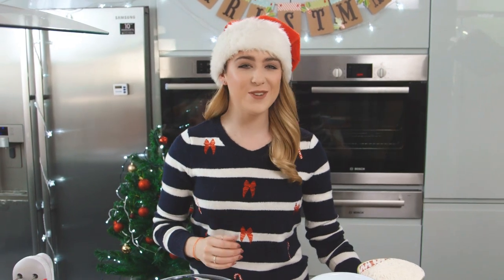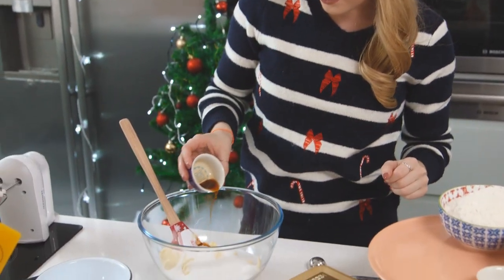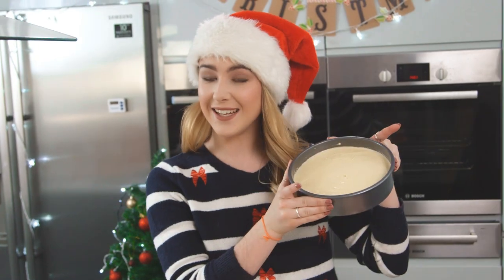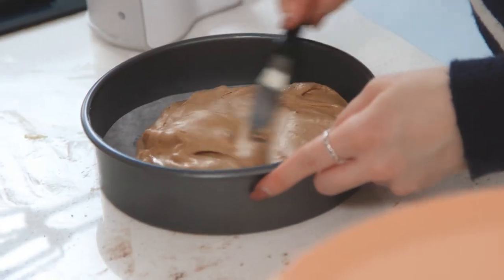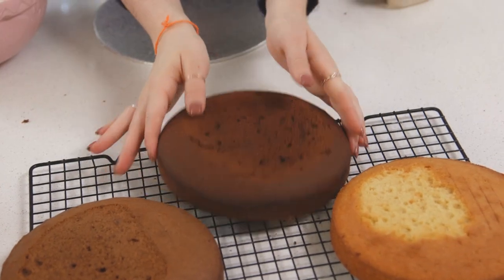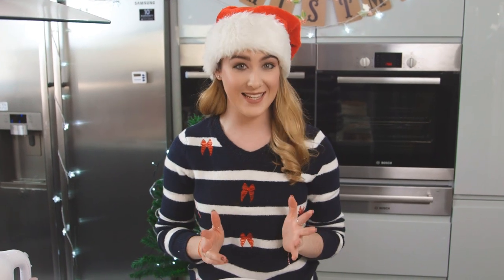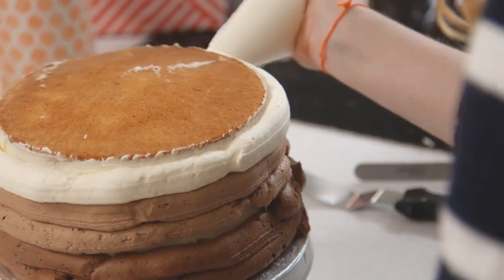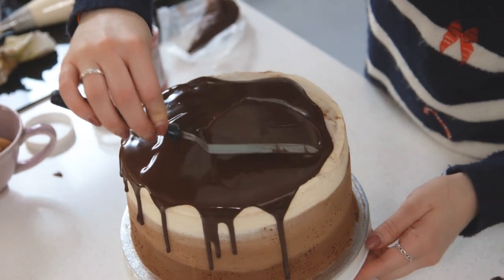Christmas Ombre Cake ad - In The Kitchen With Kate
You can see the Chocolate Ombre Cake recipe on Stork’s

The beauty of this cake is that you can decorate it however you like! The steps on how I decorated are below. If you give it go, use the hashtag bakewithstork and tag me on Instagram or Twitter so that I can see them.

Ganache:
•             100ml double cream
•             100g chocolate, finely chopped

Extra frosting:
•             165g Stork with Butter
•             360g icing sugar
•             Piping bag fitted with star nozzle

Decorations:
•             Christmas sprinkles
•             Gingerbread men
•             Optional: Merry Christmas bunting

Steps:
1.            Heat cream in a small saucepan or microwave until very hot, but not boiling. Pour over the finely chopped chocolate and stir until melted and smooth. Allow to cool for a few minutes.
2.            Pour some of the ganache over the top of the chilled cake. Using an offset spatula spread the ganache out to the sides letting it drip over the edges to fall naturally. You may need to help push some over. Apply more when needed.
3.            Sprinkle over Christmas sprinkles and place in the fridge until the ganache has set.
4.            Once set, place bunting on top of the cake. Beat the extra icing together until light and fluffy. Spoon into a piping bag fitted with a star tip.
5.            Pipe 5 swirls around the edge of the cake, top with sprinkles and decorate each swirl with a small gingerbread man.

Each serving contains:                         Percentage per serving*

Energy: 2519kj/598kcal                                  30
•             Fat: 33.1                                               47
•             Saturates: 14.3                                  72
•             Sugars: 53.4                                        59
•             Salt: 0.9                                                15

*% of Reference Intake of an average adult (8400kJ/2000kcal)
This cake is intended as an indulgent festive treat